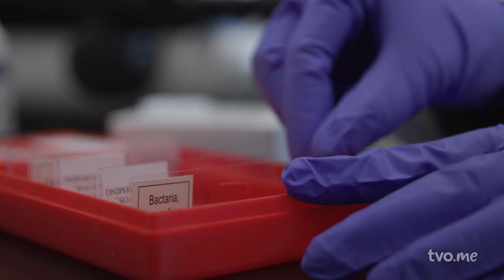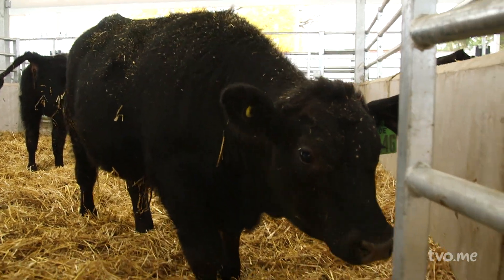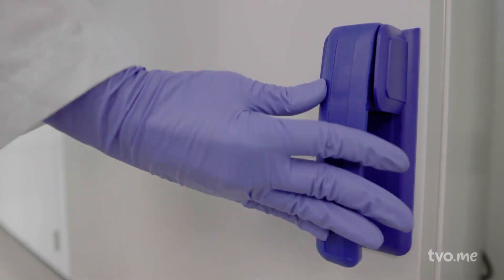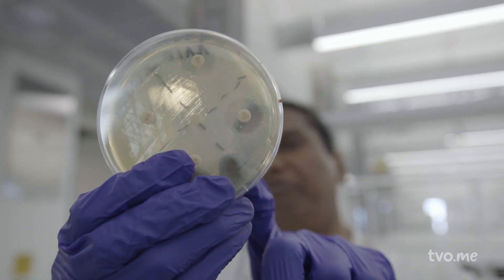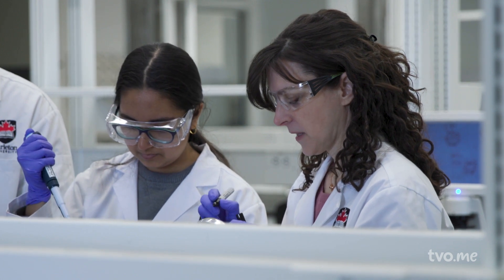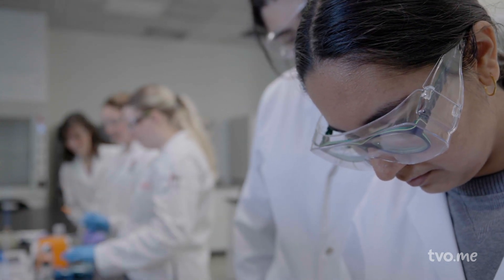Fighting Antibiotic Resistance: Meet The Students Making A Difference | ONsite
Fighting Antibiotic Resistance: Meet The Students Making A Difference

Antimicrobial resistance - when germs are no longer responsive to the drugs used to treat them - is a growing concern in public health. It's estimated by 2050, 10 million people could die if new antibiotics are not discovered. Jeyan Jeganathan visits Carleton University where student scientists are hoping to unearth a solution to the global threat.

Camera: Cabot McNenly
Editor: Bethany Kaster
Producer: Jeyan Jeganathan

 / theagenda

The Agenda with Steve Paikin is TVO Today's flagship current affairs program, devoted to exploring the social, political, cultural and economic issues that are changing our world. We consistently offer a diversity of viewpoints and in-depth analysis of what lies behind the headlines. See more about The Agenda with Steve Paikin